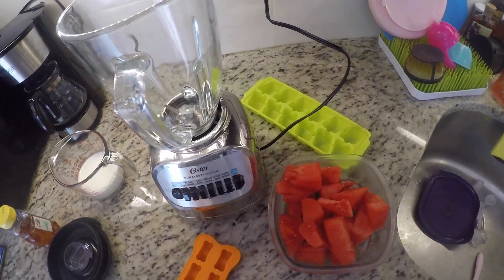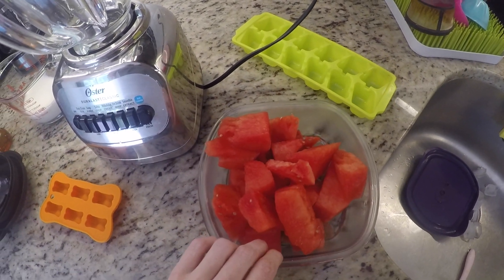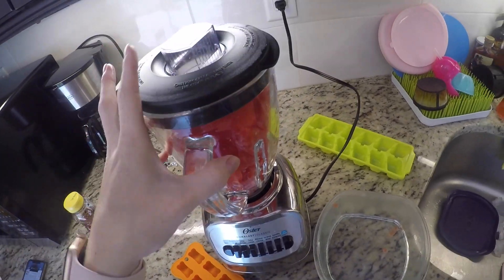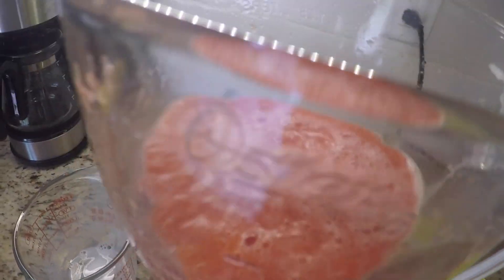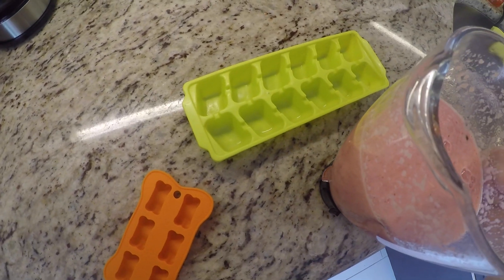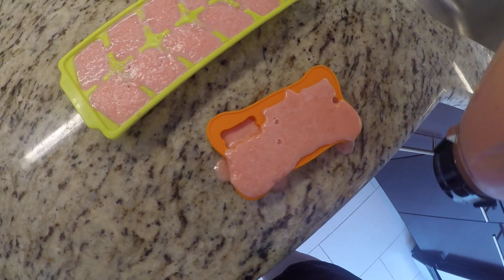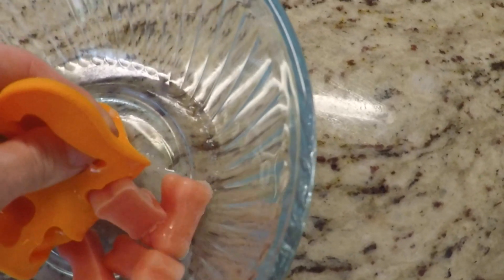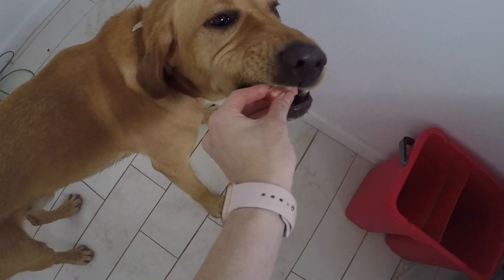Refreshing Watermelon Dog Treat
Cool down your pup on hot summer days with this super refreshing treat!

Ingredients used:
Watermelon
Honey
Milk